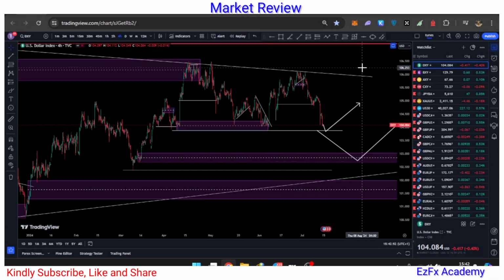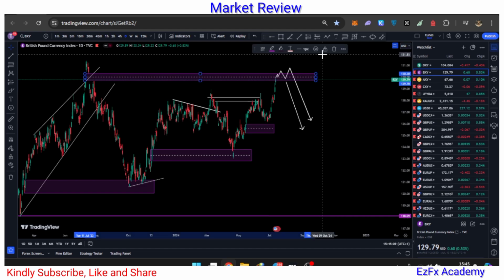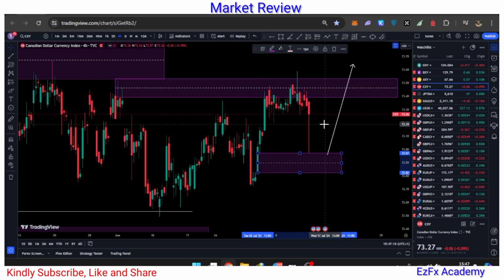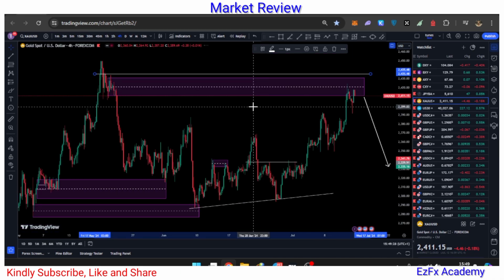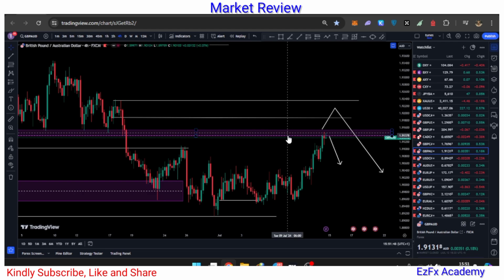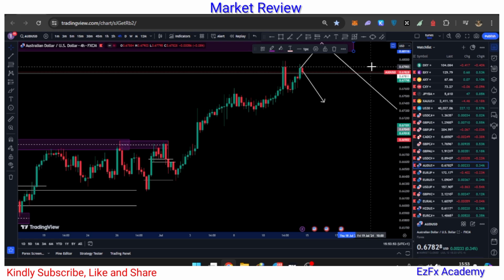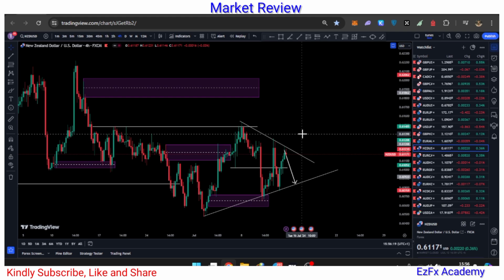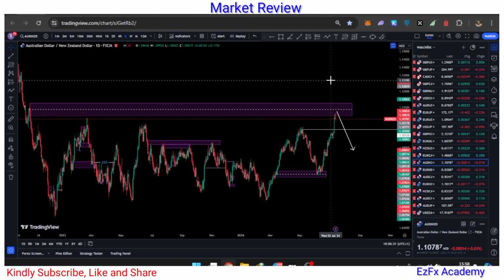MARKET REVIEW SESSION 15/07/24 TO 19/07/24. XAU/USD, EUR/USD, GBP/JPY, GBP/USD, AUD/USD, NZD/USD...